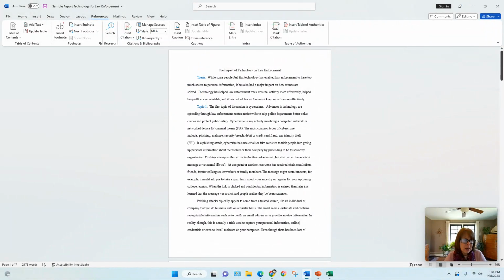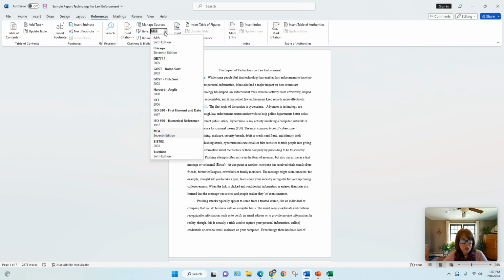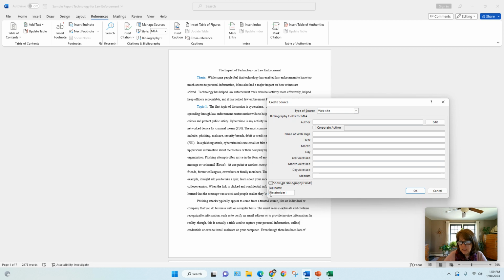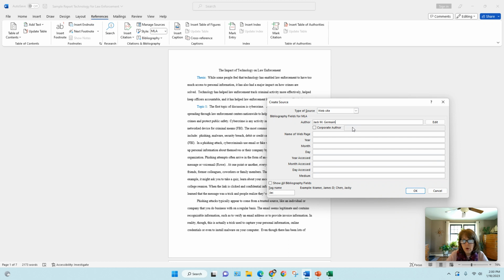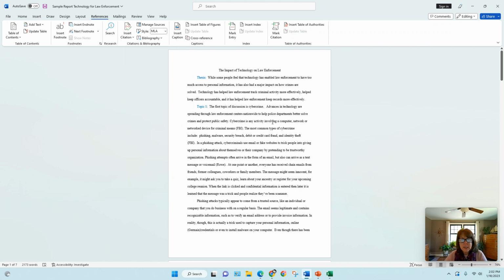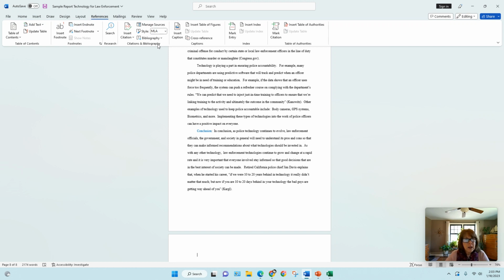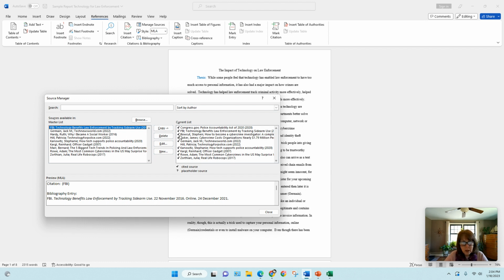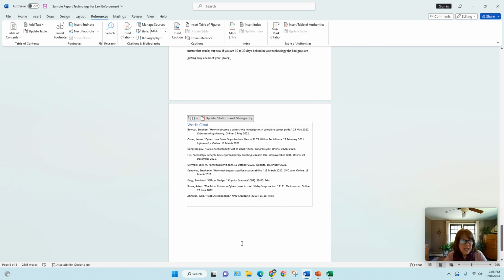Word 2021 Citations & Works Cited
This video contains the following content:
What is MLA writing style?
Choosing a writing style in Word
Add citation source
Insert citation (in-text)
Create a Works Cited page
Update a Works Cited page
Manage sources